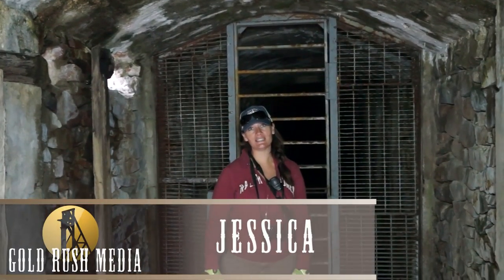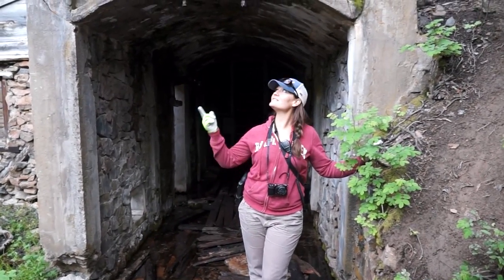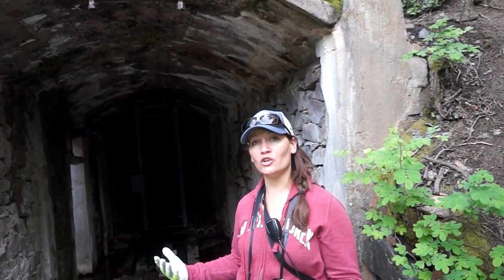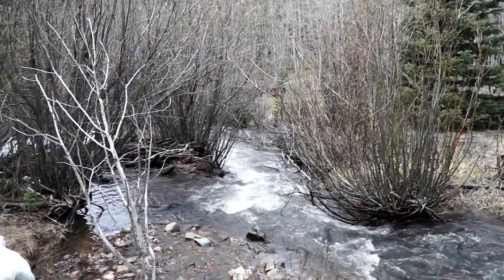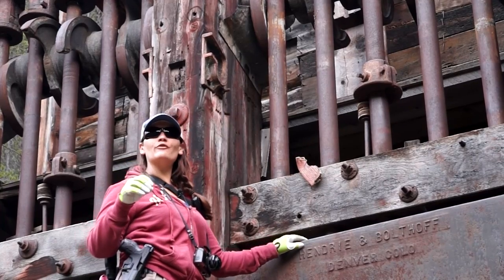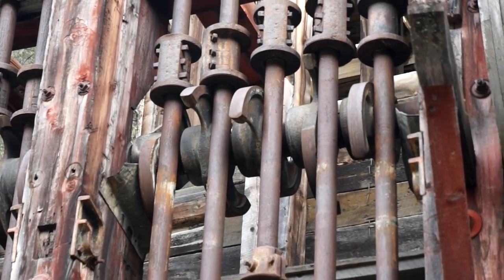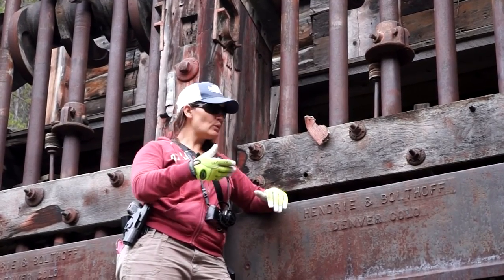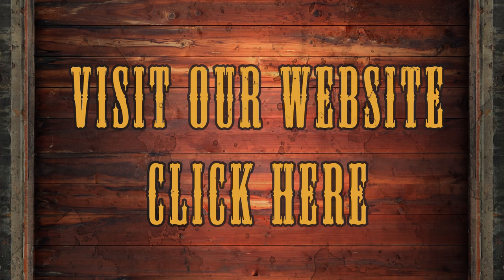Roosevelt Mine - Colorado - Gold Rush Expeditions - 2015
The Roosevelt is mining operation was a massive undertaking that includes: a branded and gated adit entrance, a double battery (10 stamp) mill, a power station and much, much more. The Roosevelt tunnel was driven to intercept three rich ore veins from mines on the other side of the mountain. A placer claim covers the river and a lode claim covers the mine.